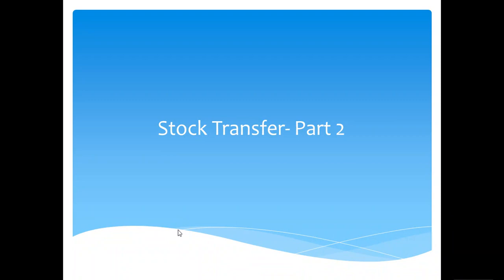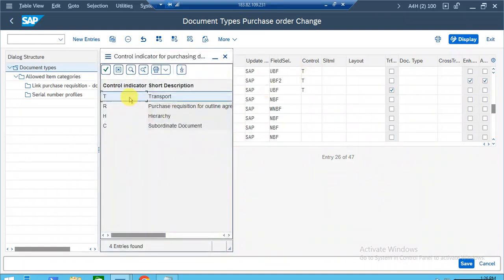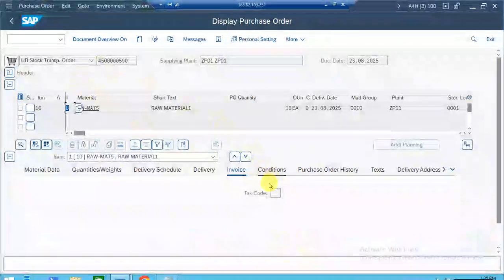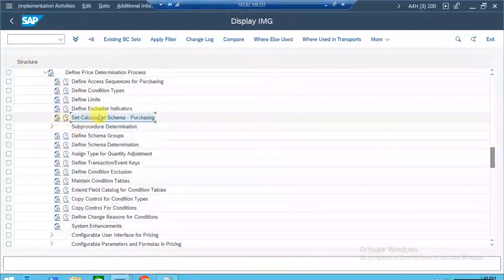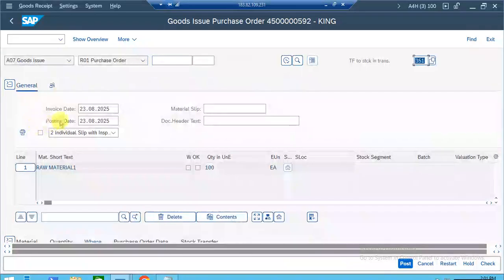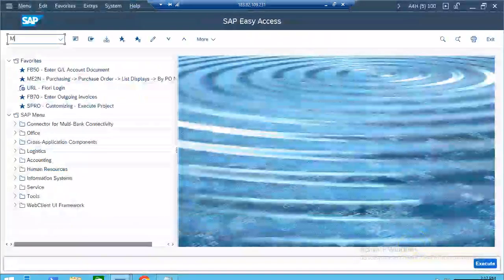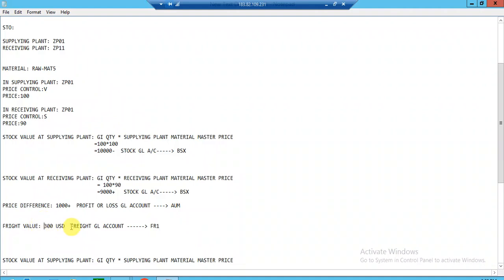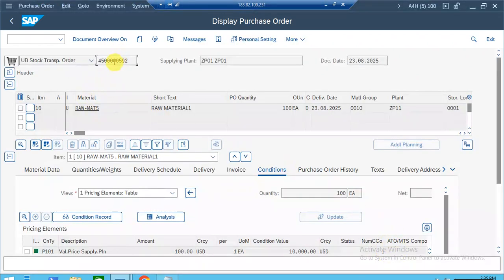Stock Transfer in SAP MM - Part 2 (STO without Delivery, Billing that is with 351, 101 mvt type)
Stock Transfer in SAP MM - Part 1 (Transfer Posting from Store to Store and Plant to Plant) video link: